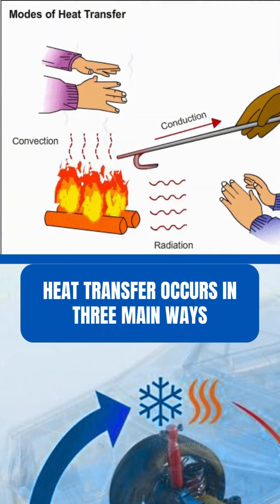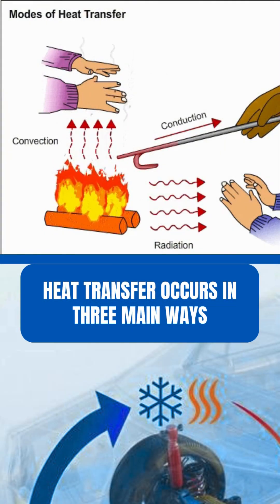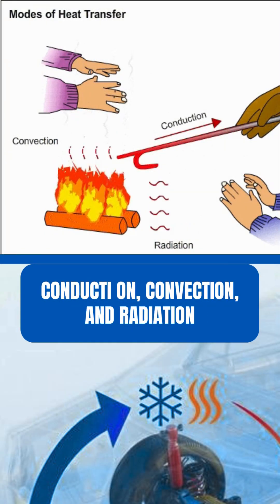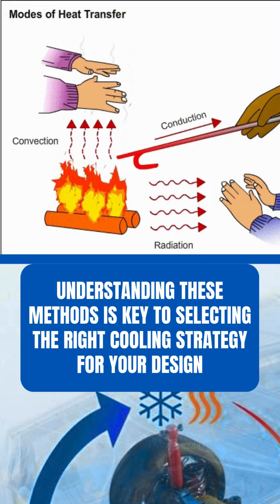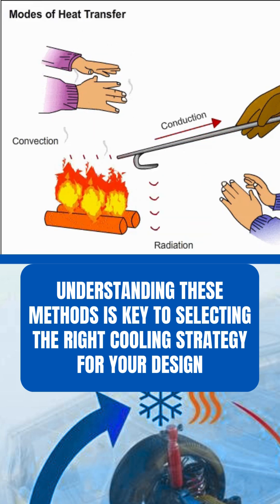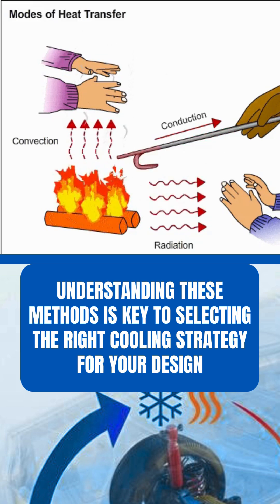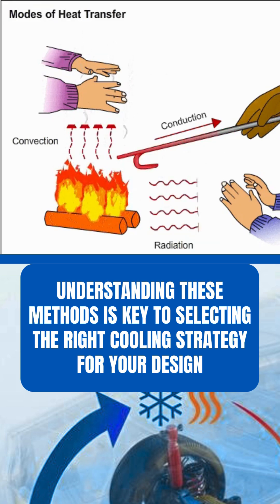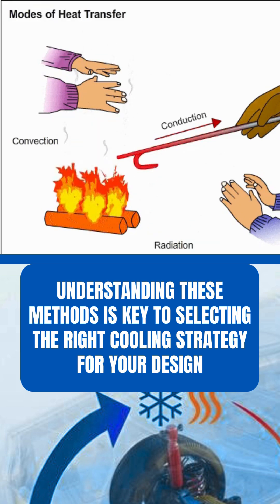Basics of Thermal Management in Mechanical Design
🌡️ Keeping It Cool: Thermal Management in Mechanical Design ❄️⚙️

Excess heat? That’s a silent killer for mechanical systems. Whether it’s electronics, engines, or industrial machinery, thermal management is the key to performance, reliability, and safety.
Let’s break it down 🔍:
 Too much heat can cause:
Component degradation
Malfunction or total failure
Reduced lifespan of the system
Thermal management ensures safe operating temperatures and peak performance.
🌐 The 3 Heat Transfer Methods
Conduction – Heat moves through solid materials
Convection – Heat carried by fluid or air
Radiation – Heat emitted as energy waves
Understanding these principles helps you choose the right cooling technique.
🧊 Cooling Techniques in Action
 ✅ Passive Cooling
Heat sinks
Thermal interface materials
Ideal for low to moderate heat loads
✅ Active Cooling
Fans, blowers, or liquid pumps
Moves heat away faster—perfect for high-performance systems
✅ Advanced Cooling
Liquid cooling systems used in data centers, EVs, and high-end electronics
Offers superior efficiency where airflow just isn’t enough
⚙️ Applied Across Industries
 From automotive engines to power electronics and robotic systems, managing heat is non-negotiable.
💡 Design Smart, Cool Efficiently
Use thermally conductive materials
Optimize component layout
Add ventilation paths and heat spreaders where needed
🚀 Great design doesn’t just perform—it keeps its cool under pressure.
 Ensure thermal reliability and boost system longevity.
👉 Follow us for more mechanical design insights!
hashtag#ThermalManagement hashtag#HeatDissipation hashtag#MechanicalDesign hashtag#EngineeringTips hashtag#CoolingTechniques hashtag#PassiveCooling hashtag#ActiveCooling hashtag#LiquidCooling hashtag#HeatTransfer hashtag#SystemReliability